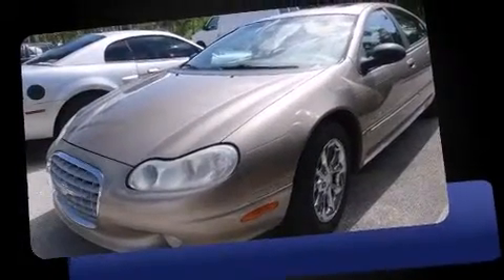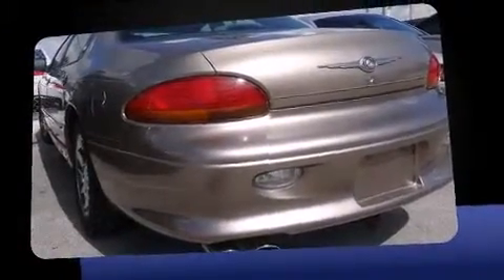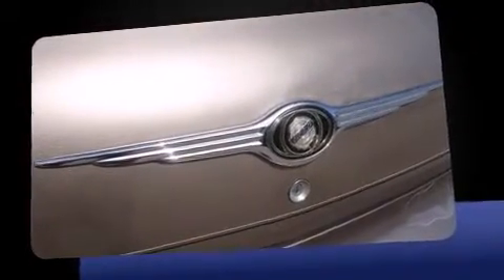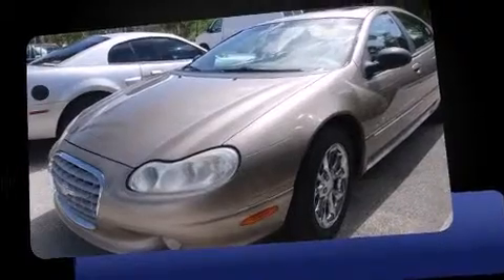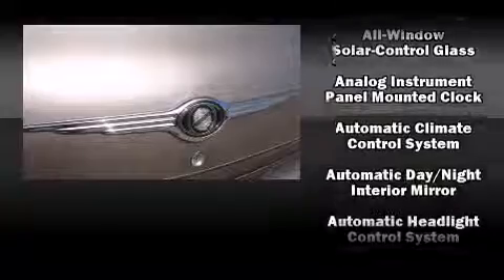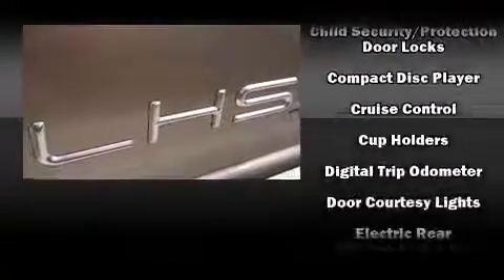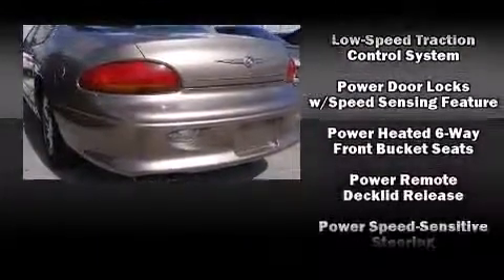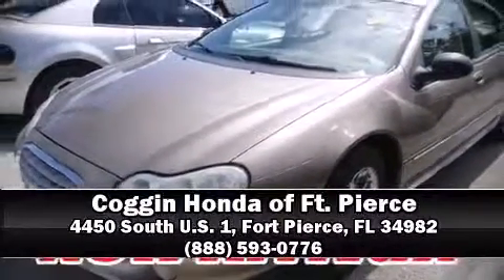1999 Chrysler LHS Base in Fort Pierce, FL 34982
4450 South U.S. 1

The 1999 Chrysler LHS. This 4 door, 5 passenger sedan provides exceptional value! Under the hood you'll find a 6 cylinder engine with more than 250 horsepower, providing a smooth and predictable driving experience. Chrysler prioritized practicality, efficiency, and style by including: 1-touch window functionality, a built-in garage door transmitter, a trip computer, an automatic dimming rear-view mirror, heated seats, heated door mirrors, and power front seats. Features such as automatic climate control and leather upholstery prove that economical transportation does not need to be sparsely equipped. Chrysler ensures the safety and security of its passengers with equipment such as: dual front impact airbags, traction control, ignition disabling, and 4 wheel disc brakes with ABS. This car was designed with safety in mind, allowing you to drive with even greater assurance. It also arrives with a Carfax history report, providing you peace of mind with detailed information. Our sales staff will help you find the vehicle that you've been searching for. We'd be happy to answer any questions that you may have. Come on in and take a test drive!